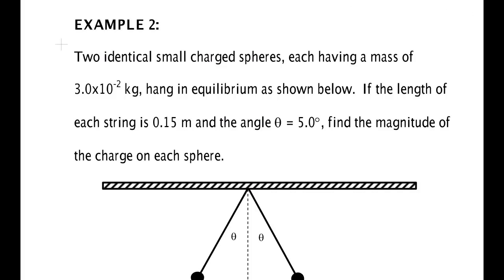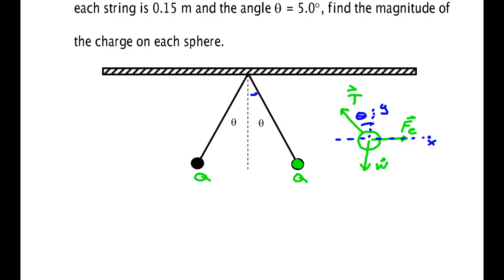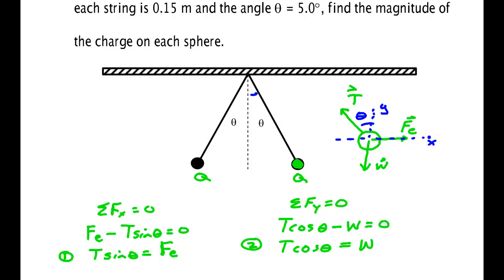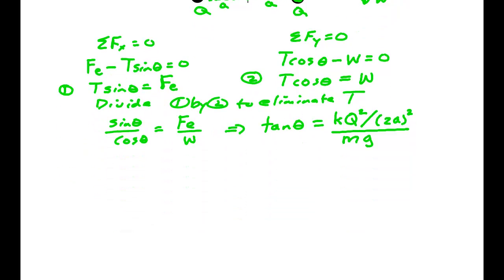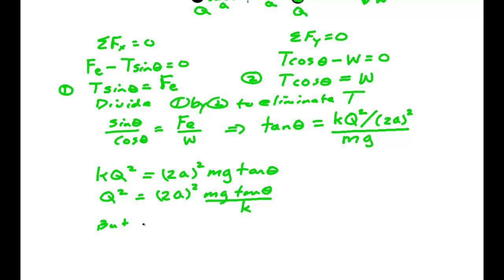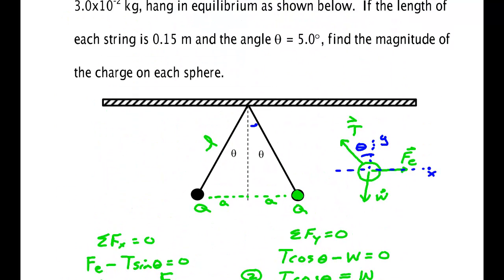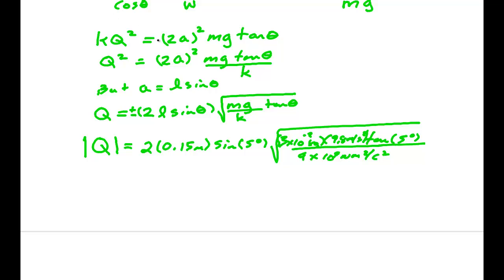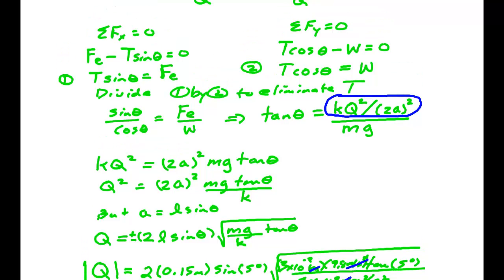Coulomb Example 2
Example Problem involving the use of Coulomb's Law to find the magnitude of the charge on two pith balls. Physics 6th by Giancoli Chapter 16.